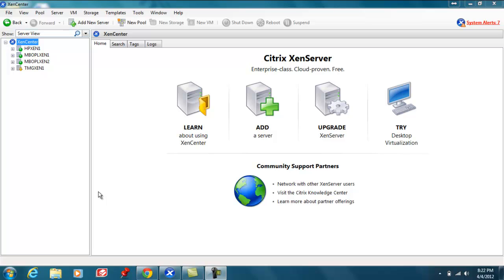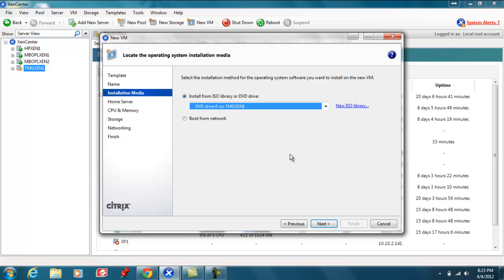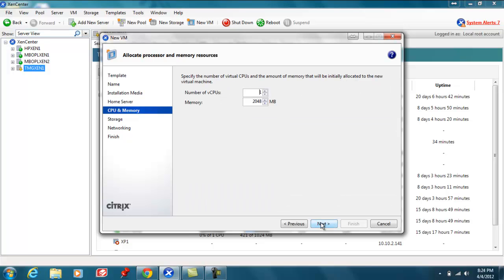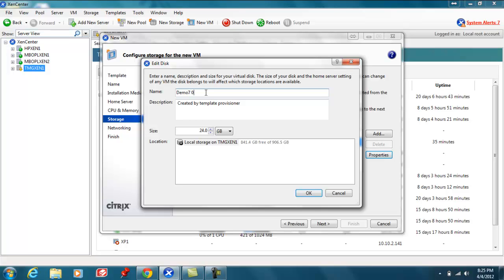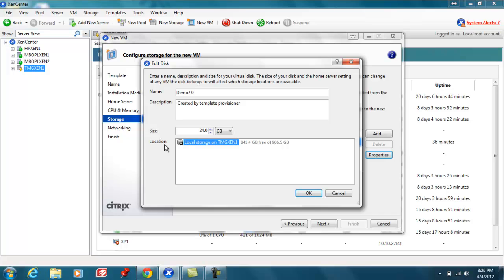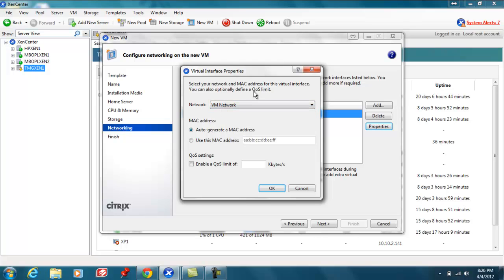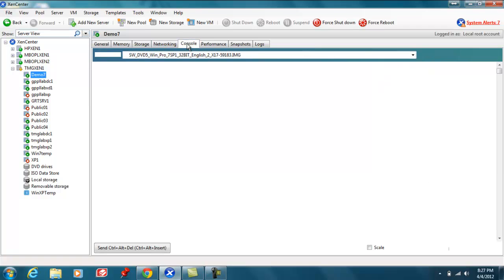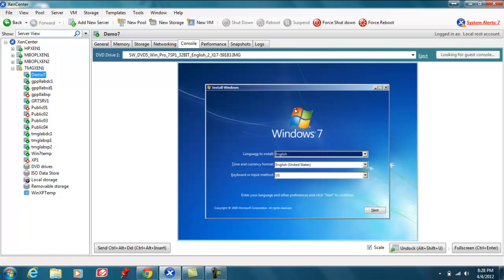Citrix Xenserver Creating a Virtual Machine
Walkthrough of creating a virtual machine on citrix xenserver.